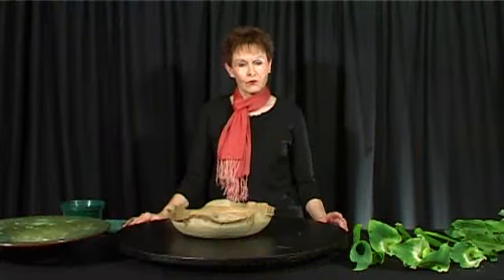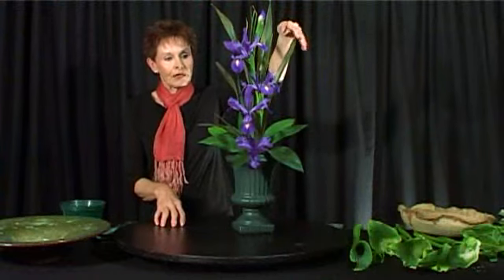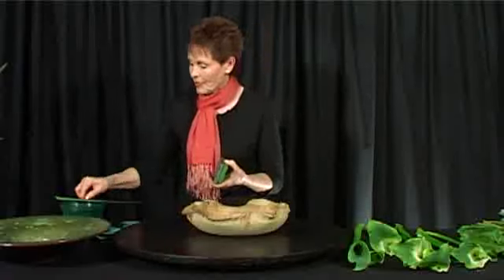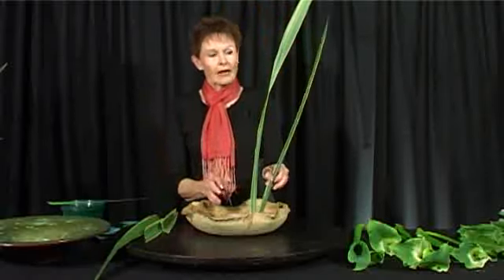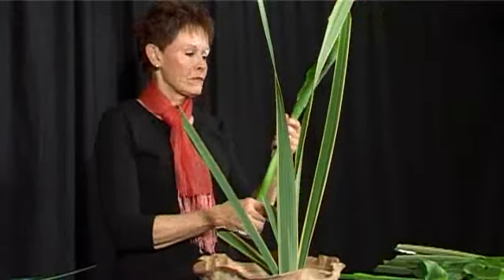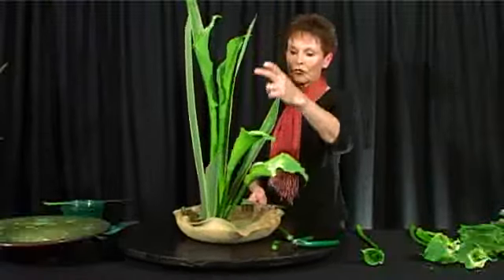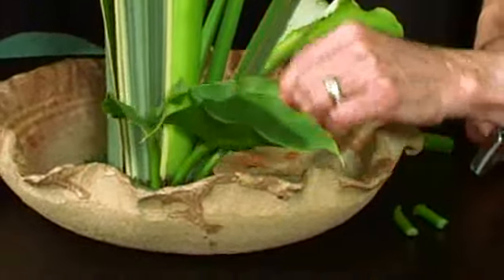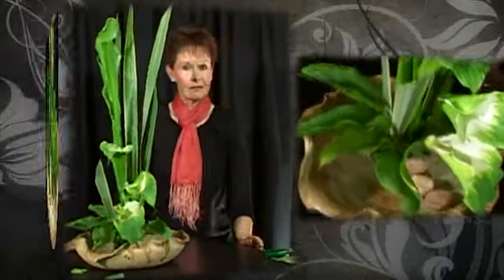Learn to do Flowers in your own home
The Vertical line is a very easy line with which to begin..
I have used two containers in this lesson - don't get confused ..
They can both be used for the Vertical line.
The urn has oasis in it and is more traditional and the bowl has a pin holder -
It can, at a later stage, be used for modern work.
Try this easy arrangement with different plant material -
post a picture and lets all see what you have done!